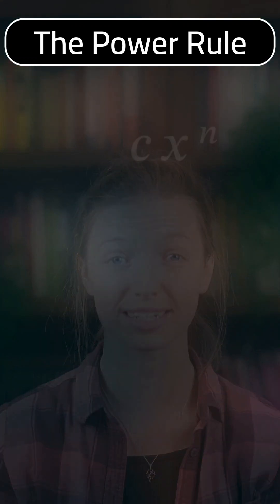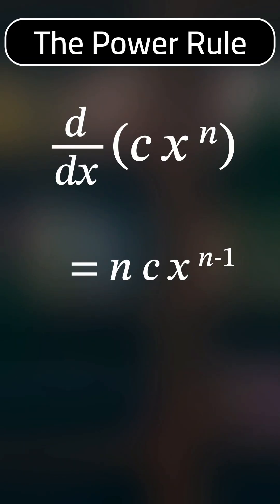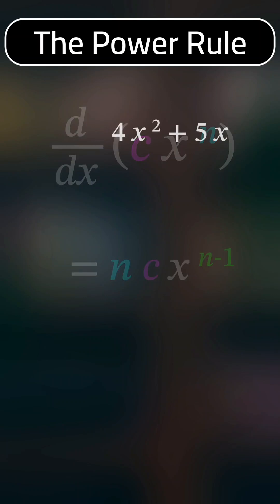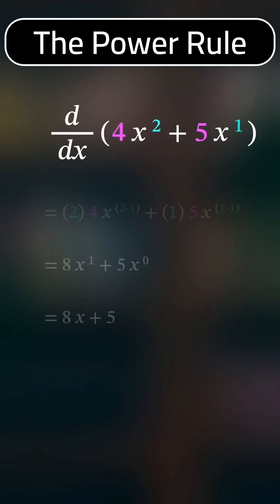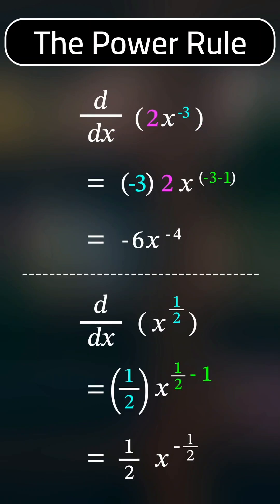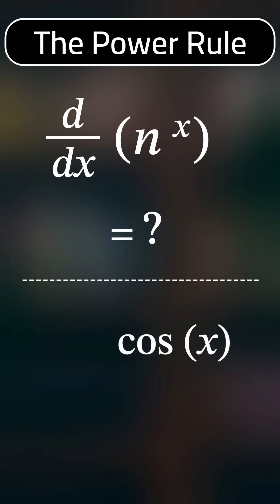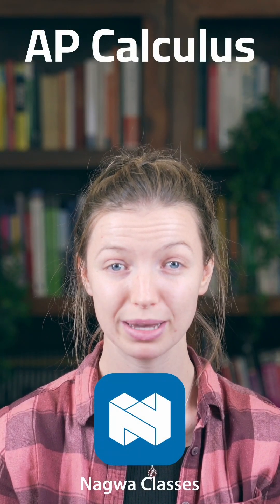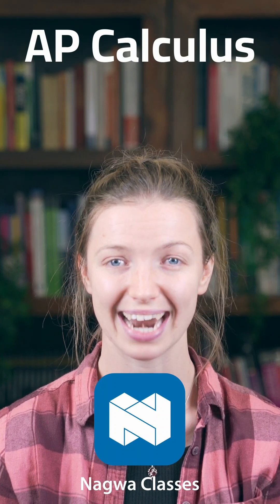Can You Master The Power Rule?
Succeeding in AP Calculus requires you to know and use many differentiation techniques. One of these is the power rule! Can you master the power rule?

The power rule is commonly used to differentiate polynomials of the form: x^n.

To differentiate a term in a polynomial using the power rule, we multiply the coefficient by the exponent and then subtract one from the exponent.

For example, using the power rule we can find the derivative of 4x^2 + 5x to be 8x + 5.

We can also differentiate terms with negative or fractional exponents using the Power Rule.

But what happens when the function has the form n^x or contains a trigonometric function like cos(x)? We then need to use a different method!

If you want to find out which one and learn more about the limits of the power rule, then sign up to our AP Calculus sessions at Nagwa Classes.